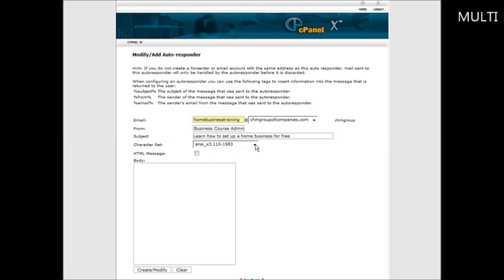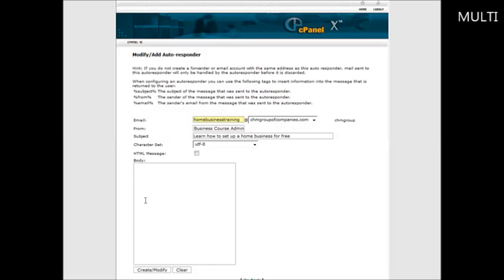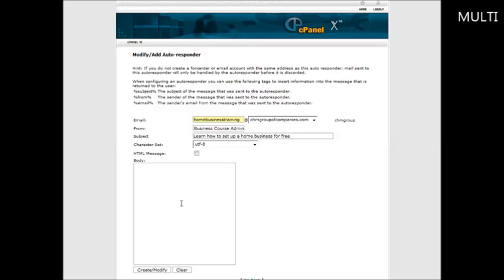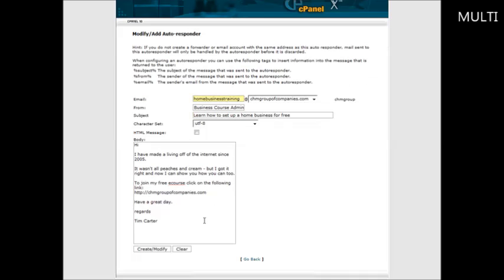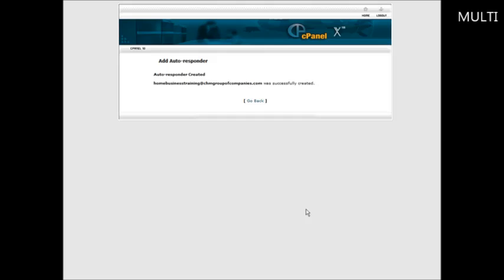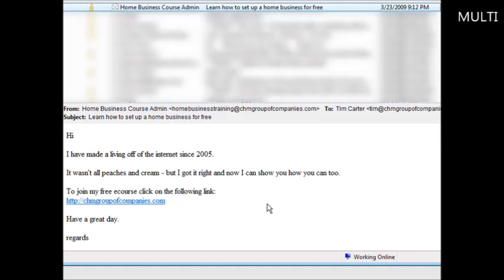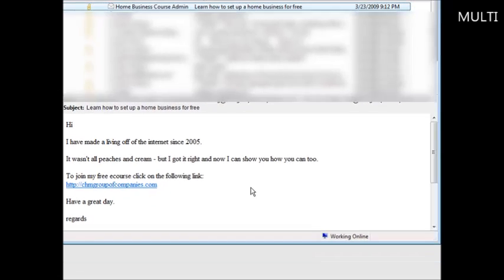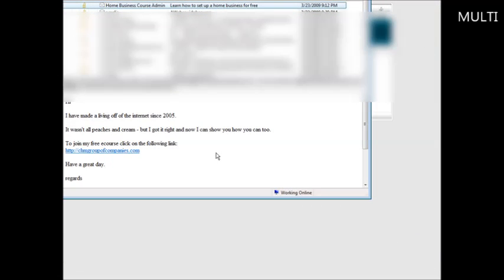How to set up an autoresponse email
Great video on How to set up an autoresponse email